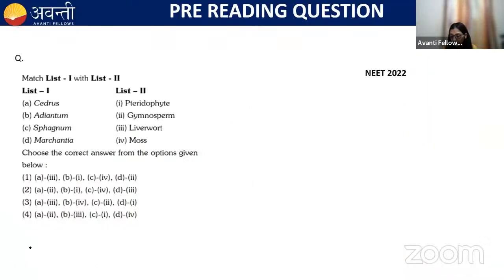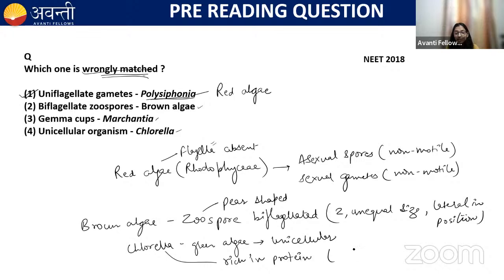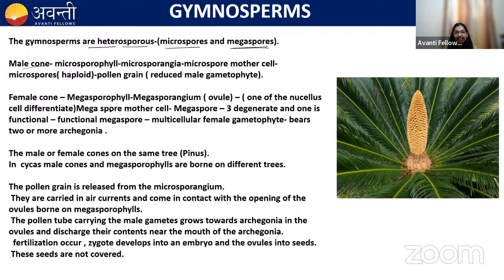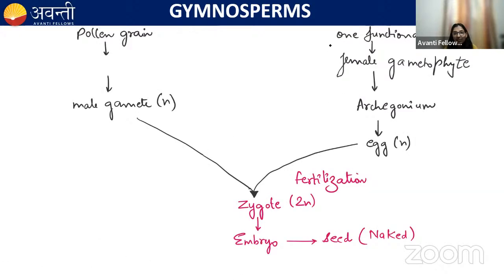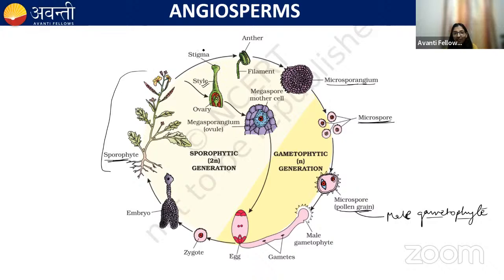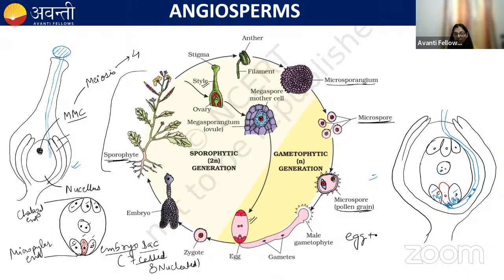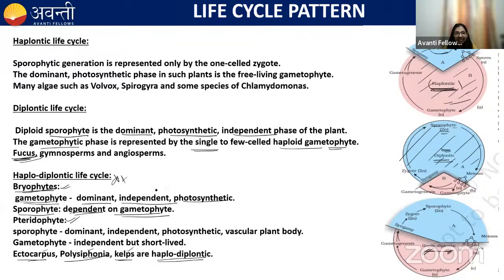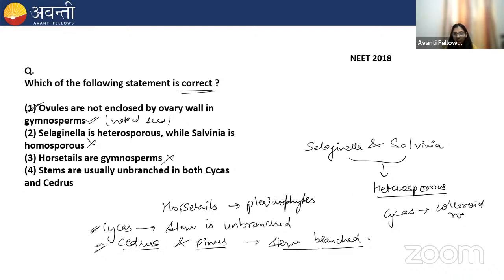28_April _23 _ Plant kingdom_Part-3_Enable 11+(12)